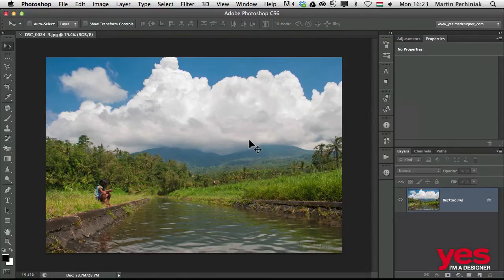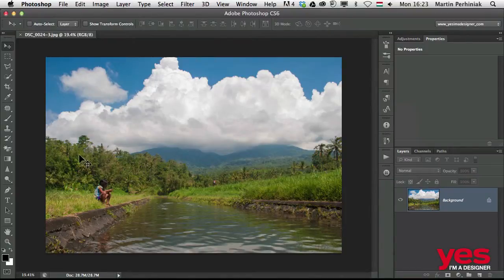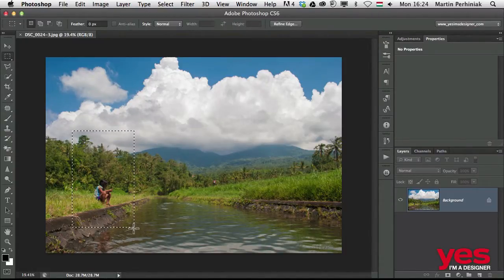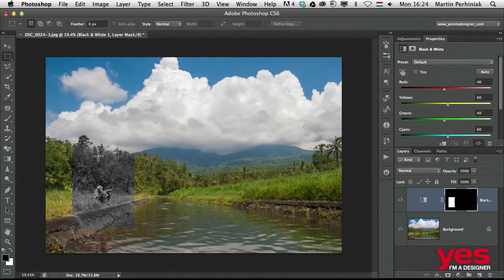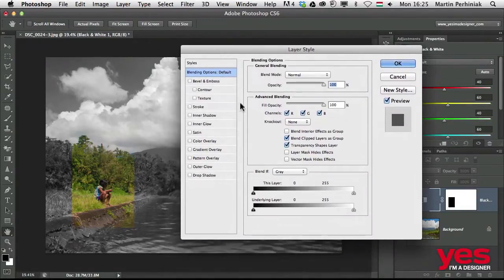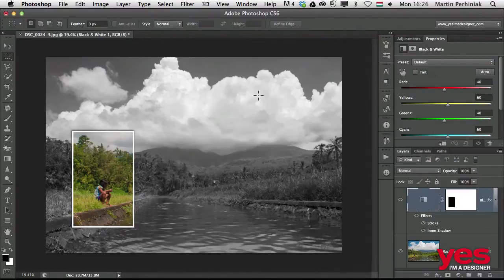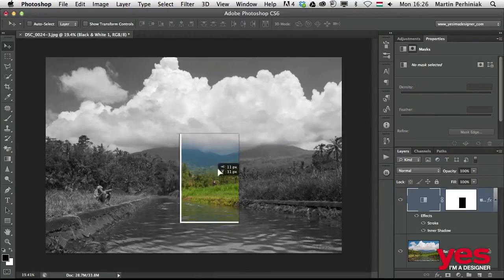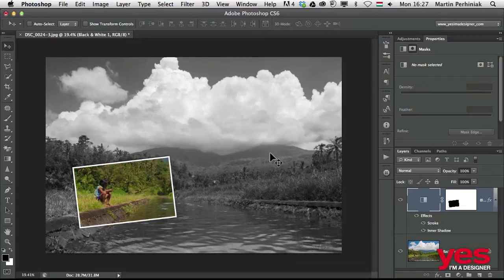Creative masking effect in Photoshop